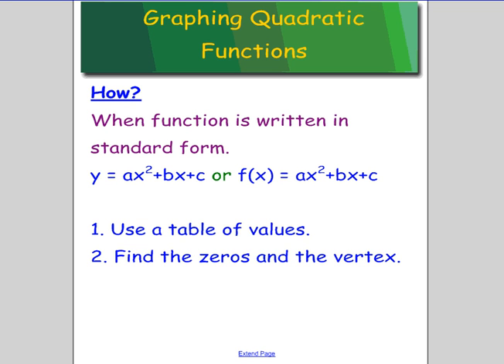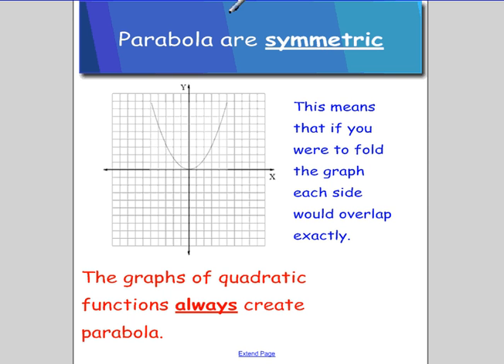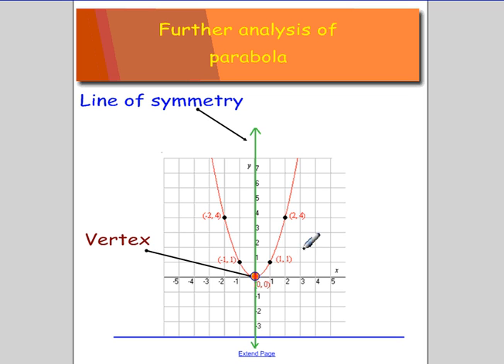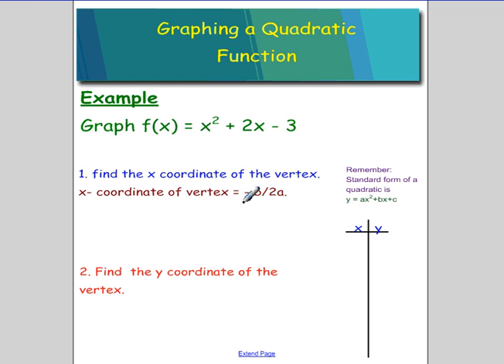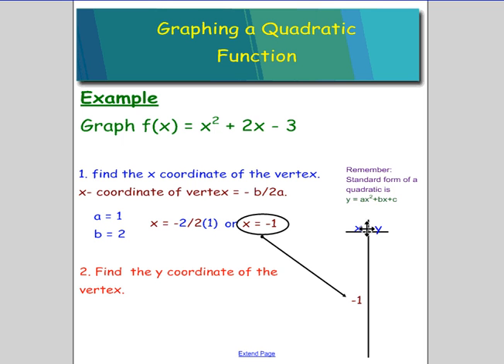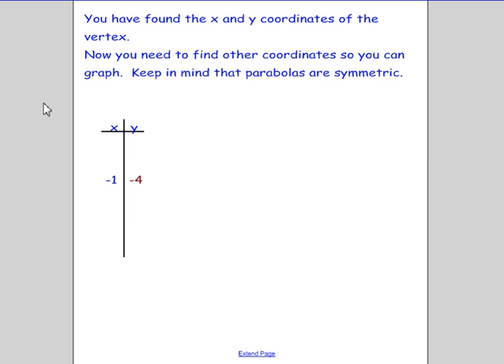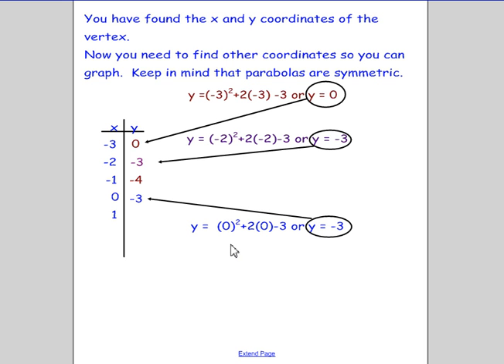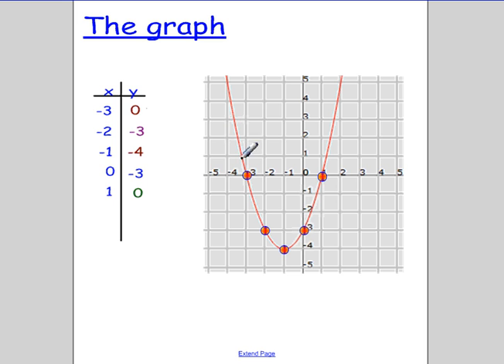Graphing Quadratic Functions